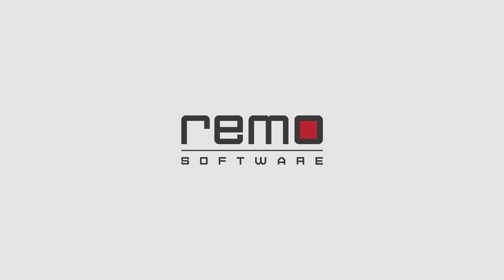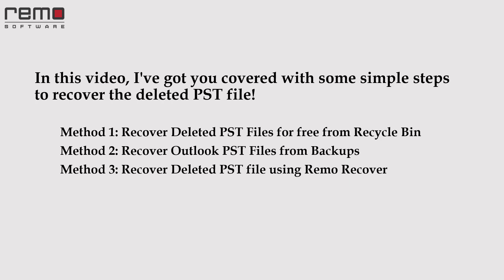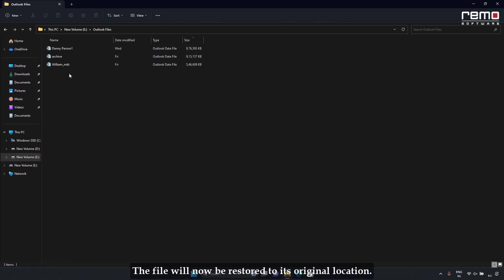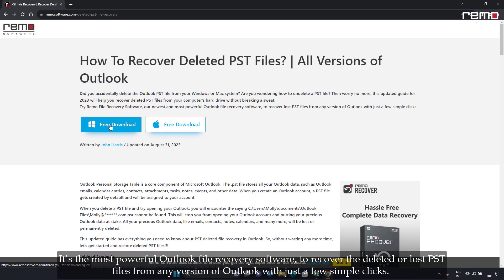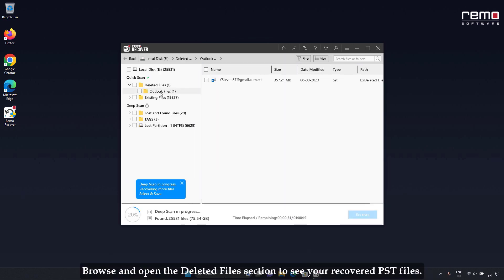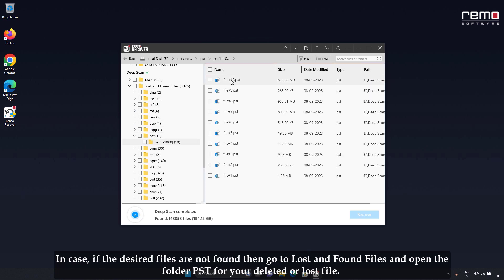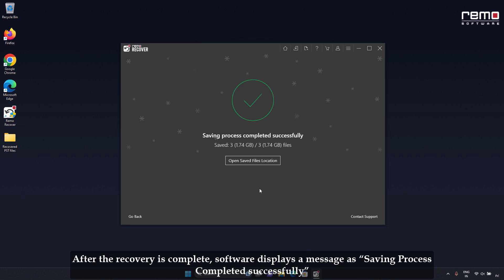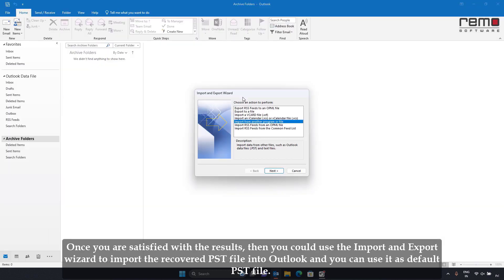Deleted Outlook PST File Recovery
Whether you have accidentally deleted your PST files or they have been lost due to virus attacks, software glitches, or other unforeseen events, our Remo Recover software can help you recover them. It is easy to use and requires no technical expertise, making it an ideal solution for both novice and advanced users. Our Remo Recover software is compatible with all major versions of Microsoft Outlook, ensuring seamless integration and optimal performance. This advanced tool is designed to recover lost or deleted PST files with ease and efficiency. With its intuitive interface and powerful algorithms, it can quickly scan your drive and retrieve all deleted or lost PST files.

So why wait? Download and install the Remo Recover software today and get back your deleted or lost PST files with ease.

Here is the link to download the demo version of Remo Recover software to recover the deleted PST Files
Note: Free demo version allows you to scan and view the files that are recoverable.

0:00:03 Intro
0:00:53 Recover Deleted file using Recycle Bin
0:01:14 Recover from Backups
0:01:44 How to Recover Deleted PST file using Remo Recover
0:01:50 Download and install
0:02:10 Launch the software
0:02:16 Start Scanning process
0:03:34 Select and Save the recovered PST files
0:03:55 Open Recovered PST file in Outlook